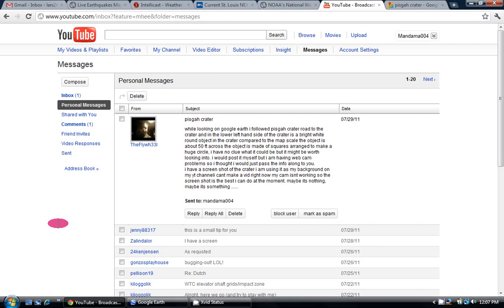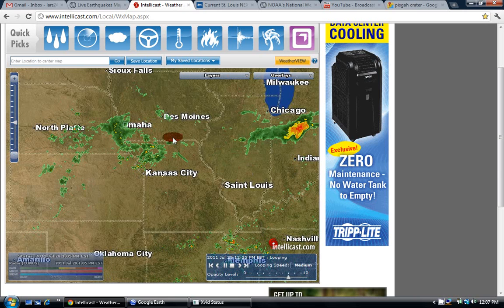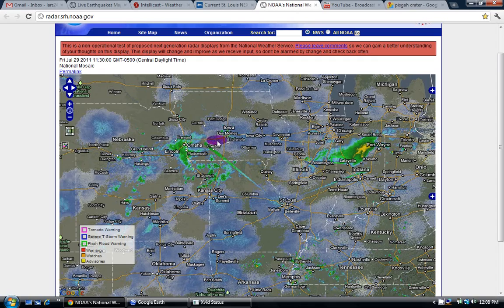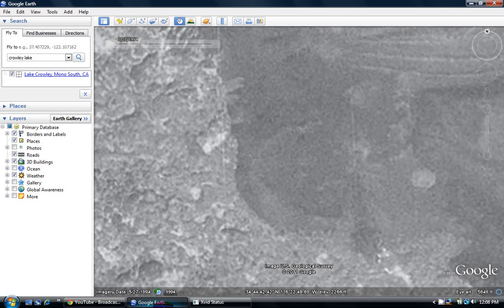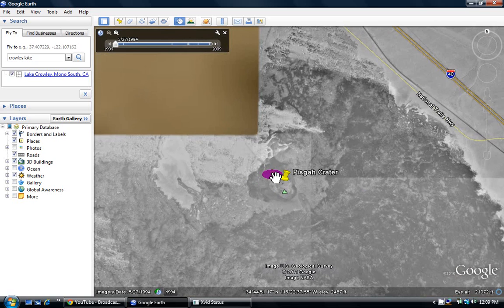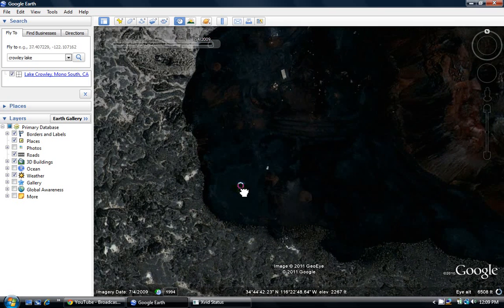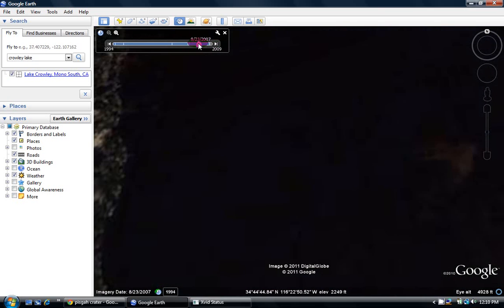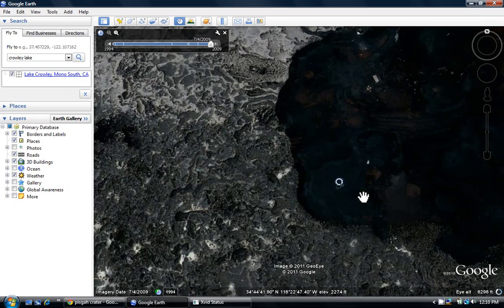Unusual White Ring in Pisgah Crater/St. Louis Radar Beams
Can you figure out what this little white ring is?

Yes, I realize I have a goofy Minnesotan accent when I say "Youtube" :-P

Thank you so much to TheFlywh33l for keeping a close eye out!